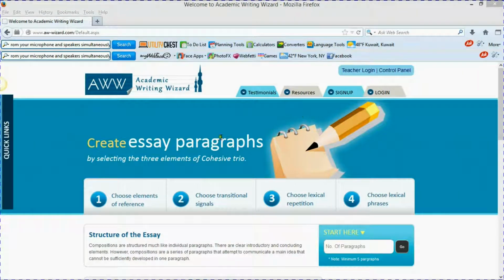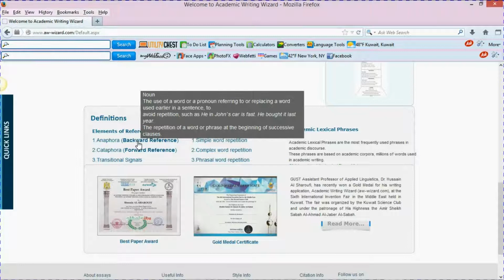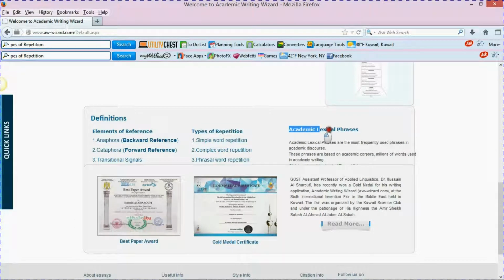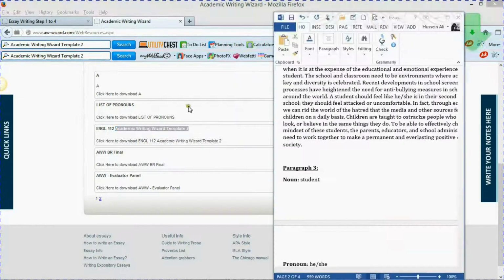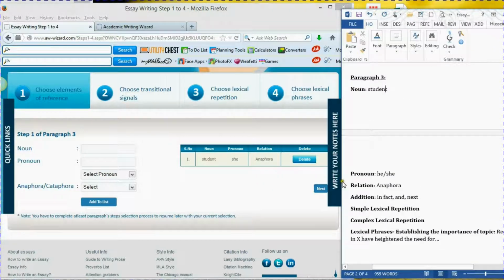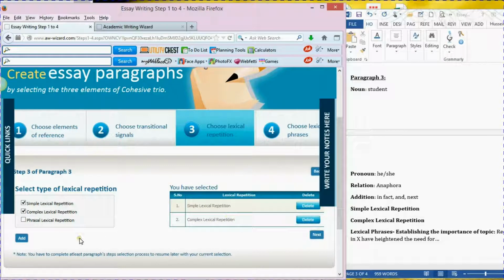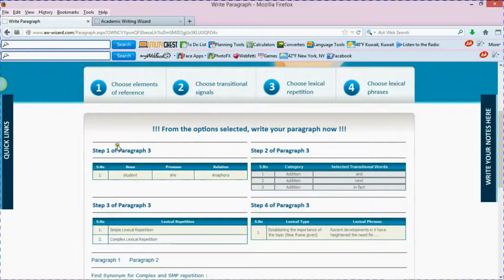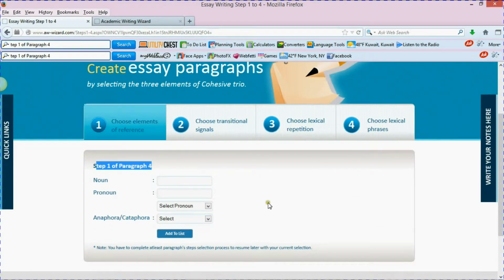ACADEMIC WRITING WIZARD PRESENTATION (1)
AWW is mainly devised to introduce students to the building blocks of academic writing. Once students get acquainted with the application, they can start exploring the power that enables them to identify unknown techniques in essay writing. AWW does not teach grammatical rules, spelling, or punctuation; however, it helps students master the grammar of text, which is extremely important for creating academic essays. AWW is new educational software that is based on several studies in textual analysis and applied linguistics for evaluating students' essays. The software provides students with the ability to pre- plan their essays in a conscious way. Students should draw one box for each paragraph, and mention in detail and in advance the required textual elements: reference, whether backward or forward, transitional signals, lexical repetition and lexical phrases. The first element, which is reference, will show the possible referential connections that students would like to make with other words in text. Students should also determine nouns and their pronouns. Having done this, they should then opt for the appropriate transitional words to connect their first paragraph with the following paragraphs. Finally, they should choose lexical phrases taken from an academic list based on academic database. The software evaluates essays based on the three textual elements. The final grade given to an essay will include the system evaluation, which is out of 50%, and the instructor's evaluation, which is out of 50%. Students will have several handy resources like dictionaries, thesauri, and grammar and punctuation manuals.